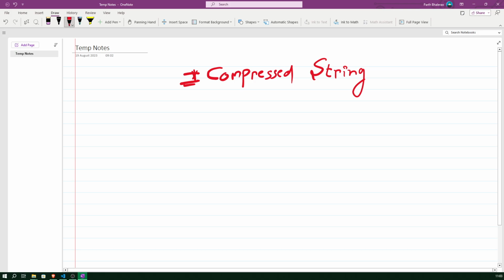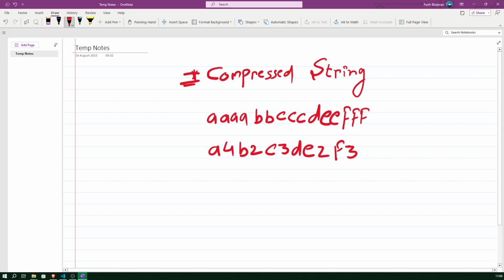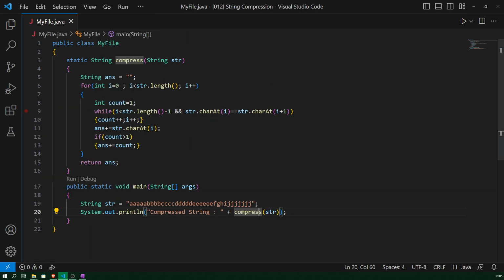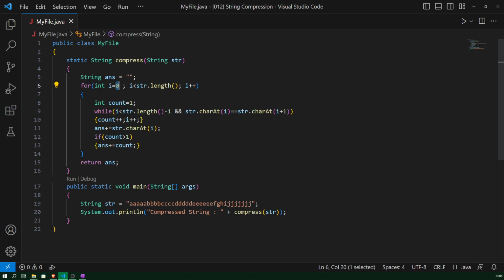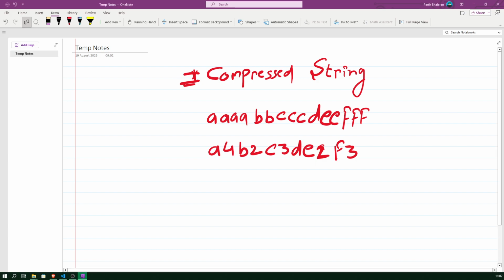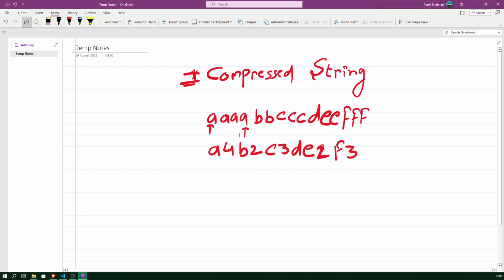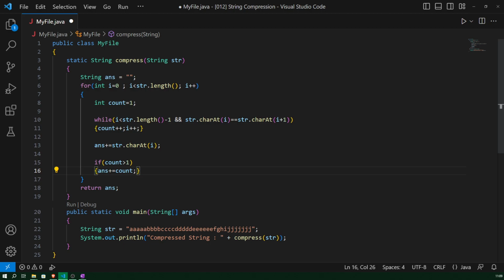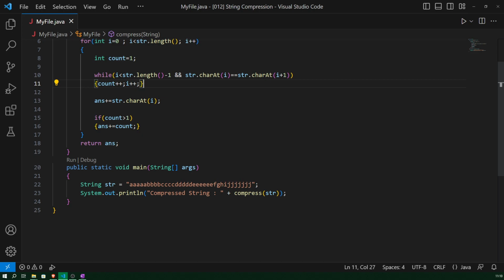[Level-1 DSA] Lecture-60 String Compression